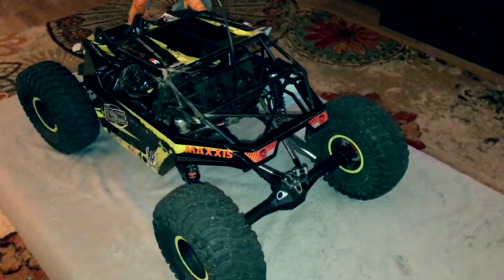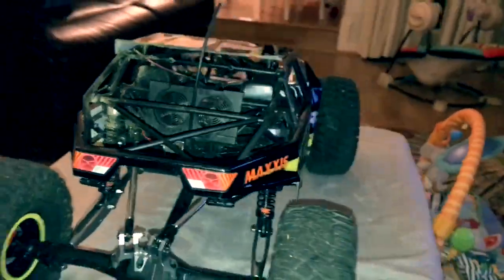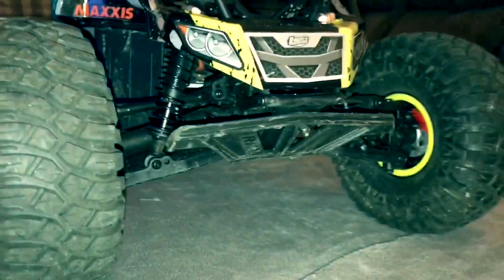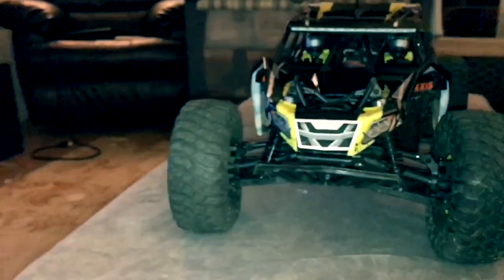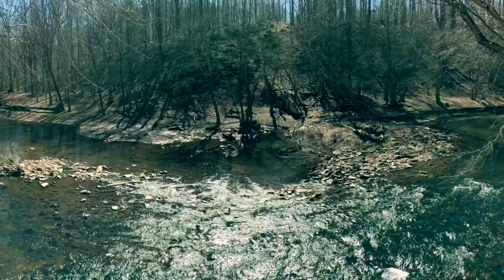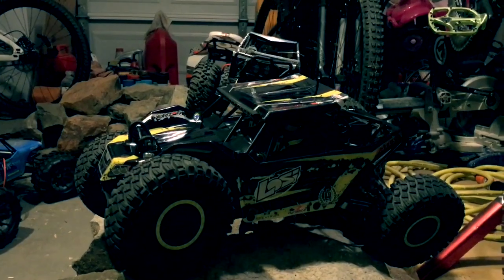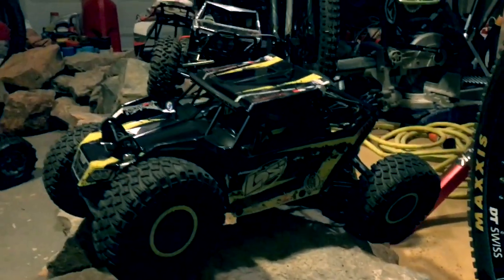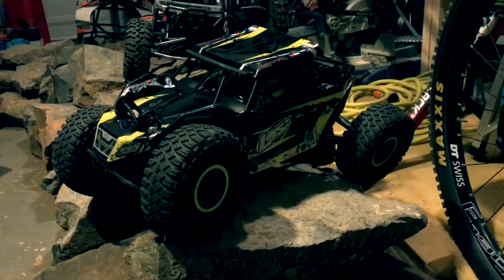Losi Rock Rey run/review - Hobby Hangar VA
Hobby Hangar - Chantilly, VA
Little run video with some scaler buds!